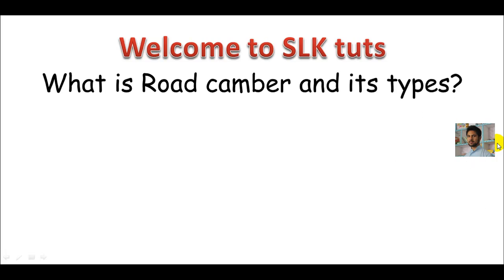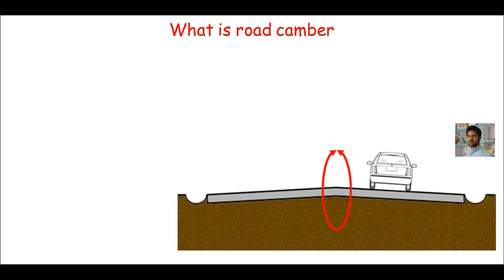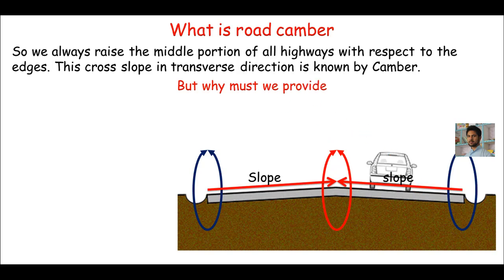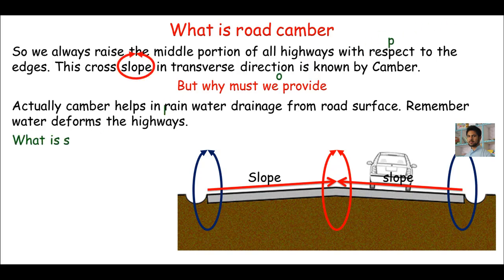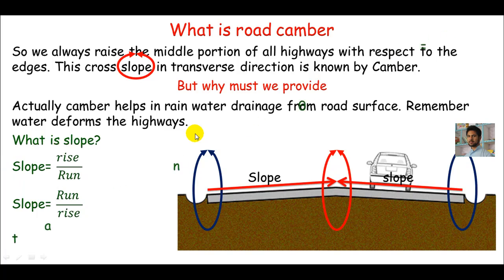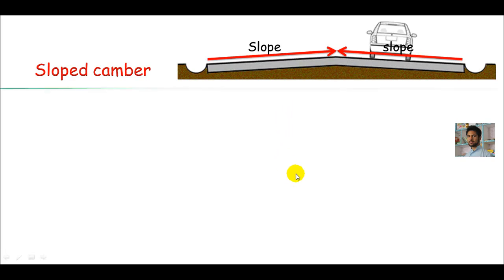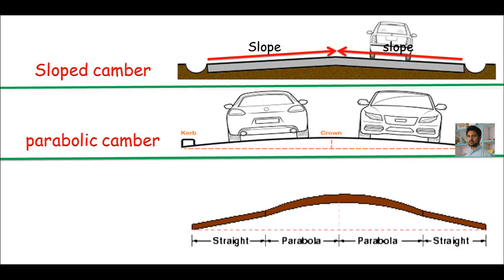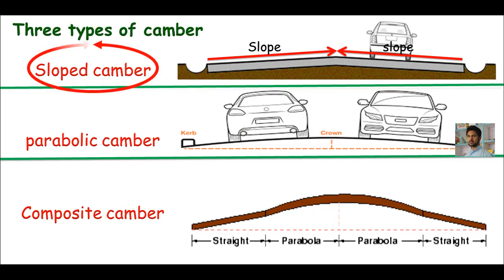Land survey :- Road camber and its types.